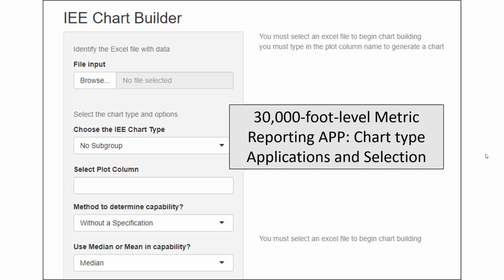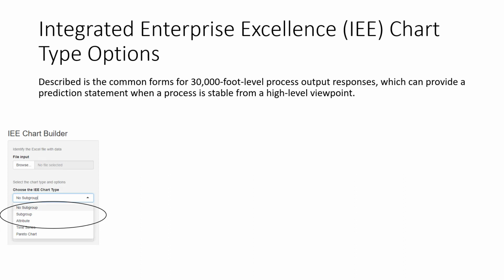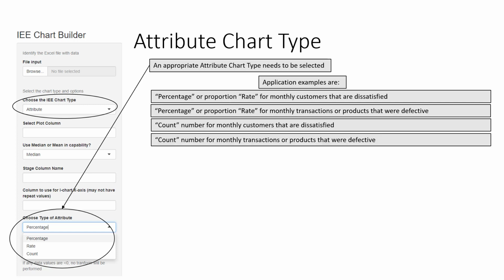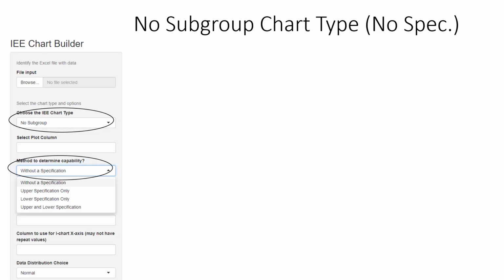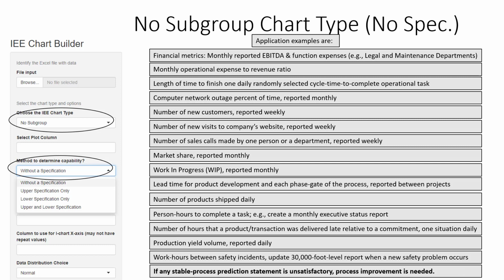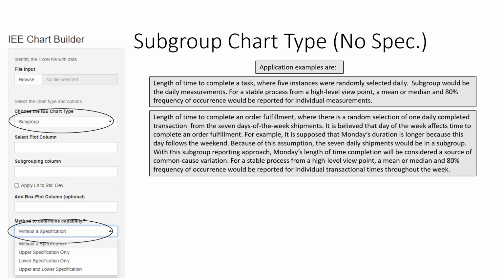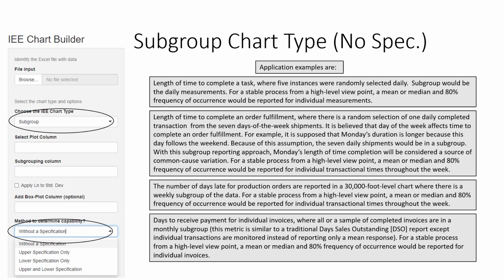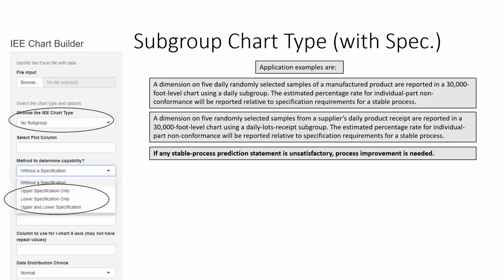30,000-foot-level Metric Reporting APP: Chart Type Applications and Selection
Provided is instructions on how to apply and select chart types in a free 30,000-foot-level reporting app that organizations can use to report a predictive statement for the output response from a process.